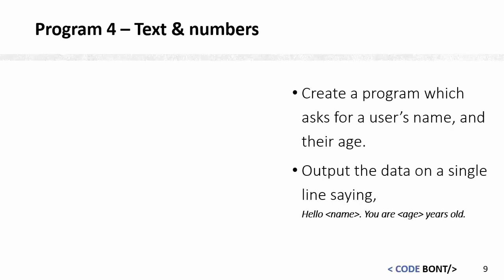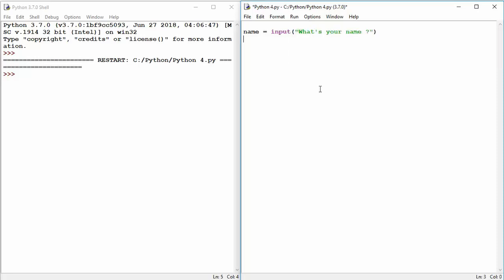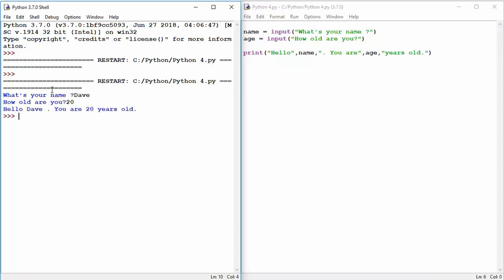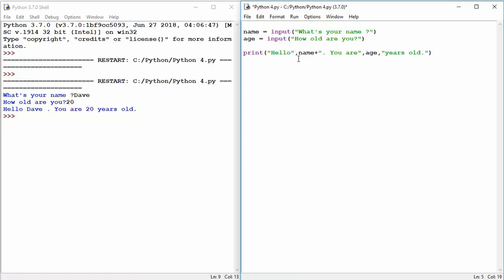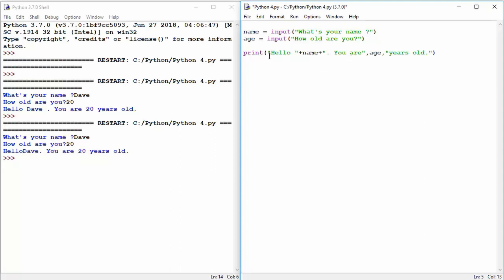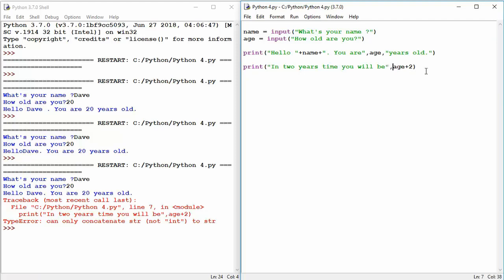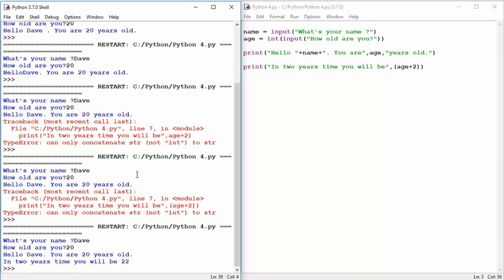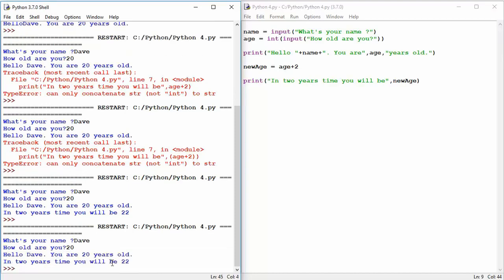3 - Python Programming - Inputs & Modifying Variables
In this video we look at inputting a variable and modifying it with a basic maths operator.